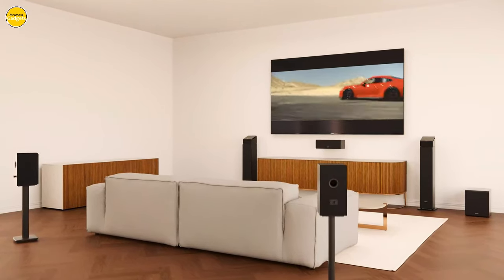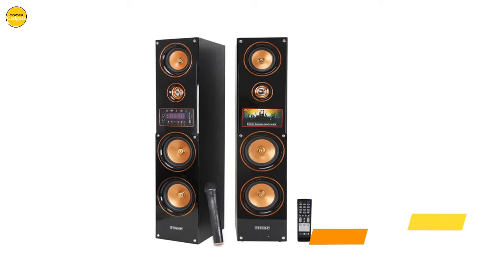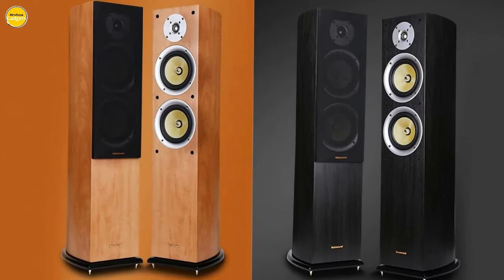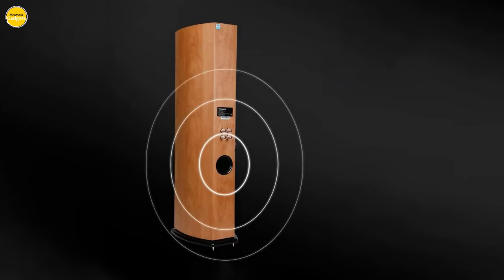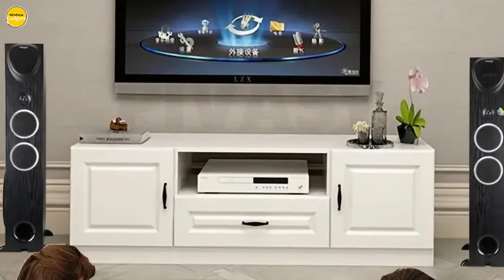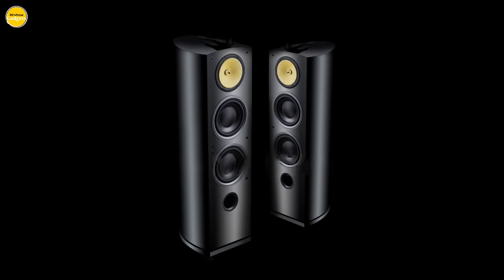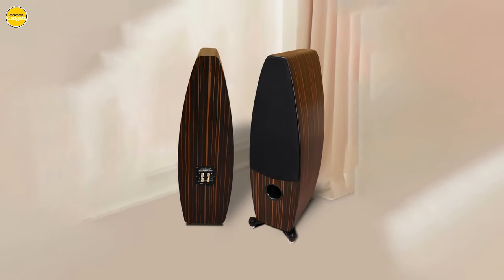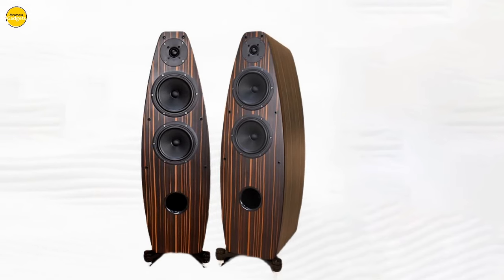5 COOLEST FLOORSTANDING SPEAKERS 2024 | WHO IS THE WINNER #1?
5 coolest floorstanding speakers 2024 | who is the winner #1?

Links to the 5 coolest floorstanding speakers 2024 we listed in this video:

1. Yyaudio t6
2. Queenway onl-2th
3. Branwish ab 8010bt
4. Nobsound vf701
5. Kyyslb

Chapters:

00:00 Intro
00:14 Kyyslb
02:04 Nobsound
03:29 Branwish
05:06 Queenway
06:18 Yyaudio t6